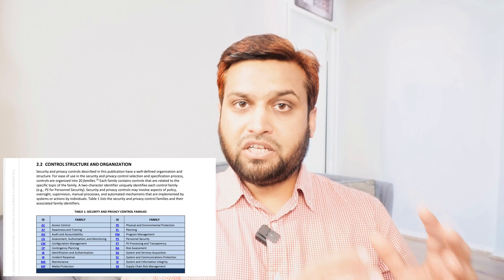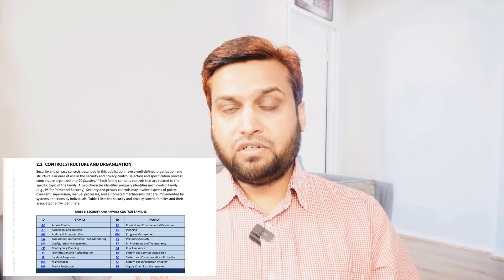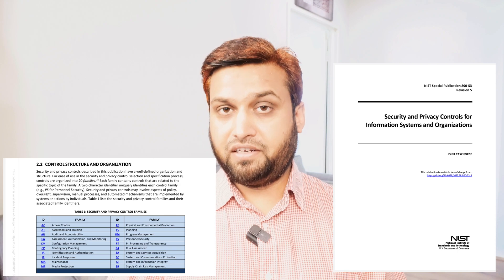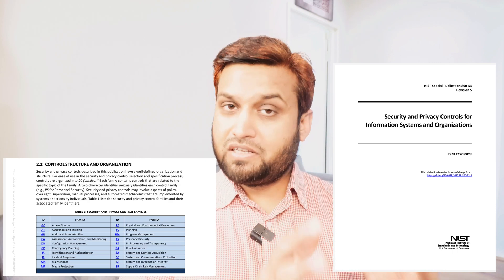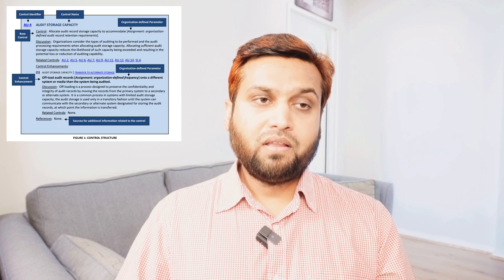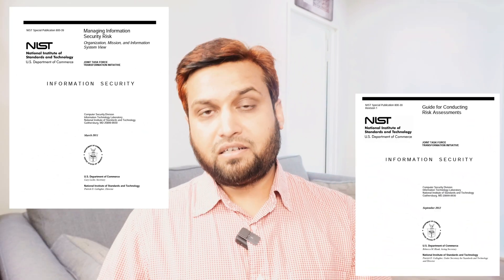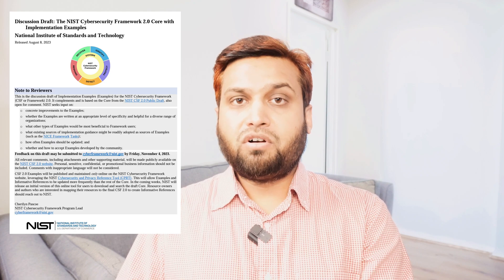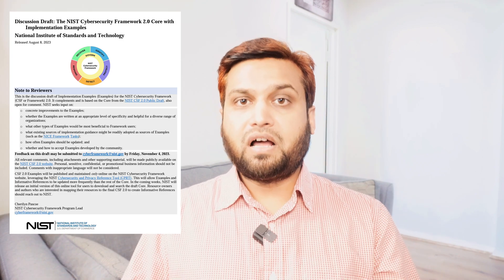CISSP Insights - GRC Standards - Making sense of NIST Publications for GRC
Hello everyone, in this short video, I want to share some insights about GRC (Governance, Risk Management, and Compliance) that can help you ace your cissp exam. When I say "perspective," I mean providing you with a practical understanding that you might not find in textbooks but comes from real-world experience.

Think back to your school days when you learned about standards for Mass, Length, and Time in physics. These standards, like kilograms for Mass or meters for Length, are crucial because they give meaning to our daily activities. Imagine a world without such standards; conducting business or transactions between different communities or countries would be incredibly challenging.

In the realm of information security, we also rely on standards, particularly for aspects like confidentiality, integrity, and availability. These standards translate into "security controls" standardized by organizations like nist and ISO. For CISSP, we often discuss NIST's standards. One critical standard is NIST 800-53, which outlines the security controls that companies should implement for information security.

Apart from security controls, we need standards for risk management. NIST offers guidance in documents like 800-39 and 800-30. There's also 800-37, a risk management framework for federal organizations. These standards are essential for the governance of cybersecurity and information security.

Additionally, there's the Cybersecurity Framework (CSF), which helps organizations implement security controls effectively. Think of it as a roadmap for achieving cybersecurity goals. NIST 800-53 aligns closely with cybersecurity governance, while 800-30 and 800-39 focus more on risk management. CSF guides you in reducing cybersecurity risks.

To simplify, you can view NIST 800-53, 800-39, and CSF as part of the Governance, Risk, and Compliance (GRC) framework. Compliance ensures that implemented controls align with recommended security standards. There's also 800-53A, which assesses security controls, distinct from the Cybersecurity Framework.

In essence, we rely on these NIST and ISO standards to establish a baseline for security and risk management, with CISSP often emphasizing NIST 800-53 for governance. So, as you prepare for your CISSP exam, keep these standards and their respective roles in mind. Best of luck!